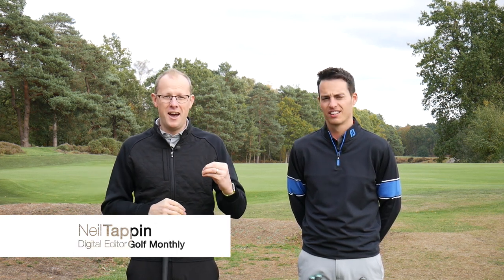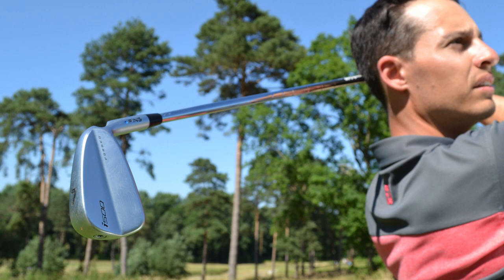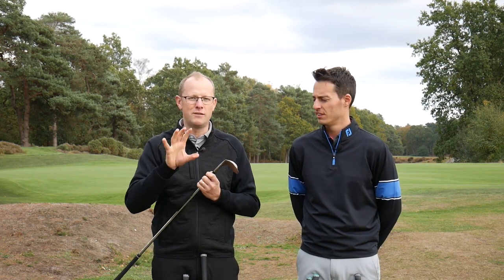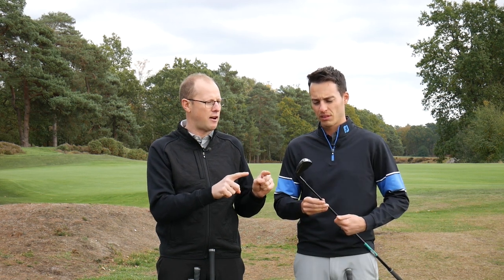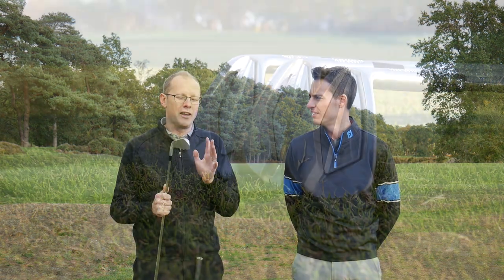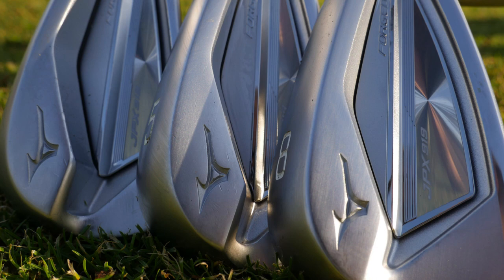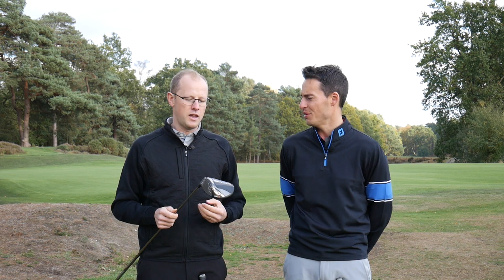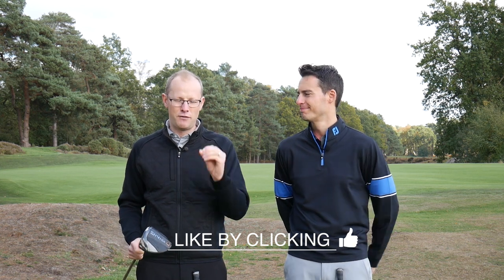Best Golf Clubs Of 2018 I Gear Review I Golf Monthly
► Neil Tappin and Joel Tadman run down their three favourite golf clubs of 2018